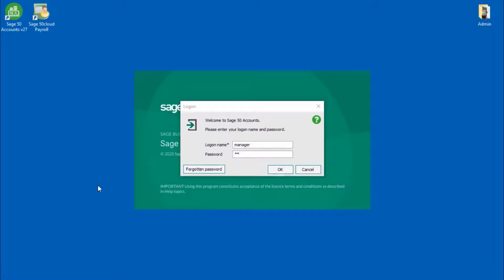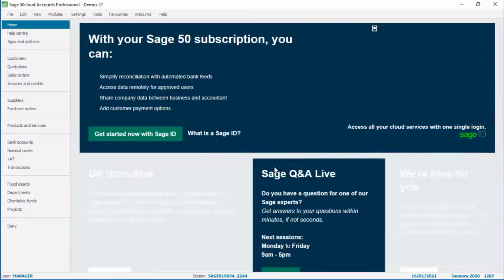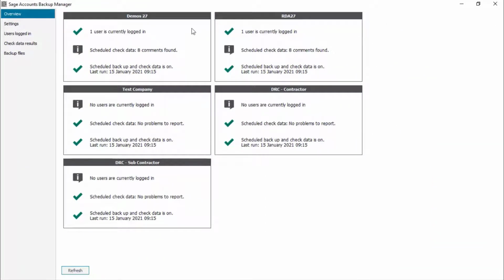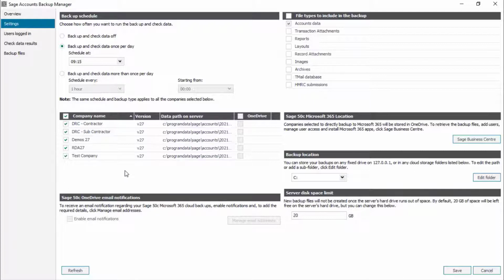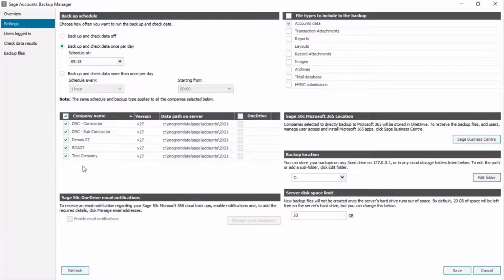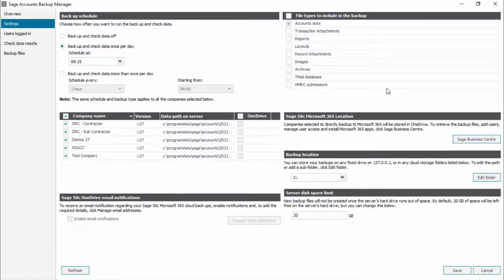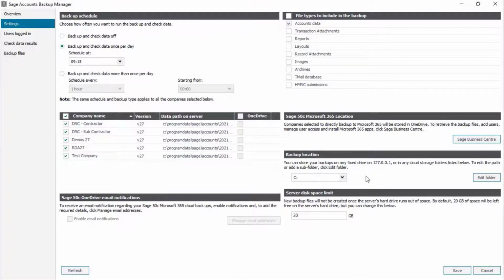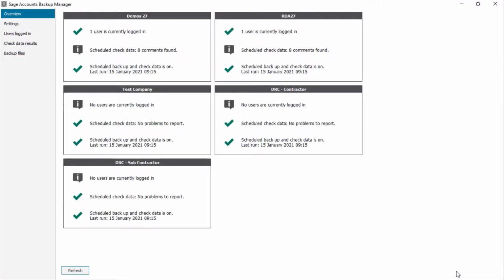Sage UK GetMore: Get expert backup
Protect your data by scheduling automatic backups to run while you work, and store them in Microsoft OneDrive, Google Drive, or other cloud locations.